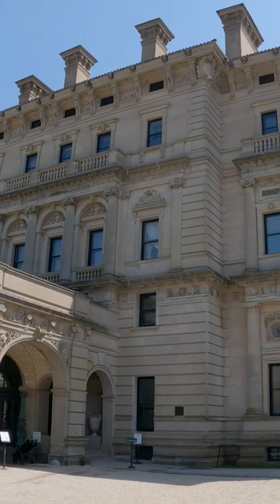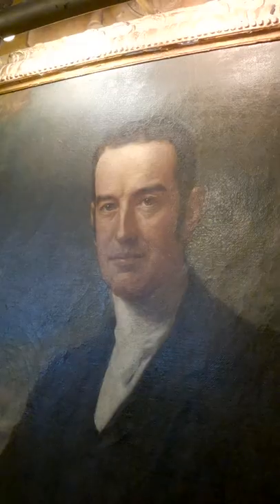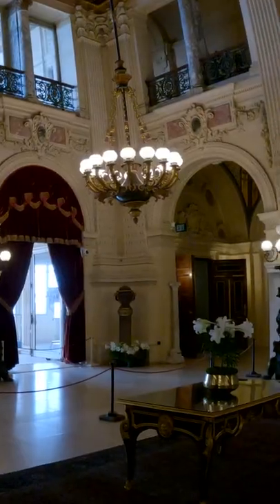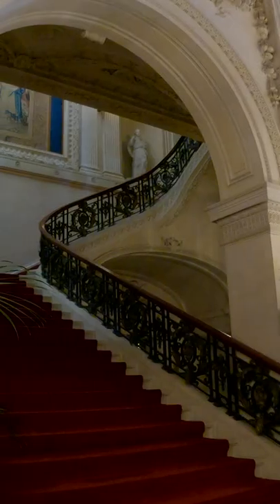Cool Places to Explore: The Breakers Mansion Tour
During the Gilded Age, America’s richest families came to Newport, Rhode Island.  One must-see mansion is The Breakers.  It was built between 1893 and 1895 as a summer getaway for Cornelius Vanderbilt II, a member of the wealthy Vanderbilt family.  The 70 room mansion was designed by Richard Morris Hunt in the Renaissance Revival style using marble imported from Italy and Africa.  It has spectacular views of the sea and you’ll enjoy exploring both the indoor mansion and outdoor property.

Things you may like:

Mansions of Madness:  an all-new board game designed by Corey Konieczka (Battlestar Galactica and Runewars):

he Iconic American House: Architectural Masterworks Since 1900 Hardcover:

Resident Dog (Volume Two): Incredible Homes and the Dogs Who Live There Hardcover: